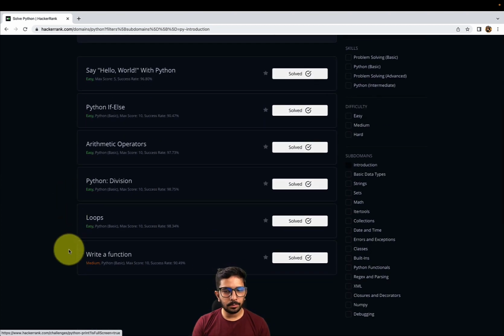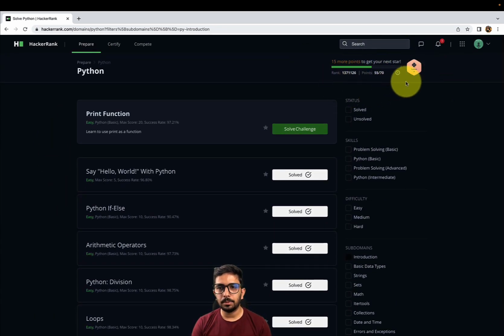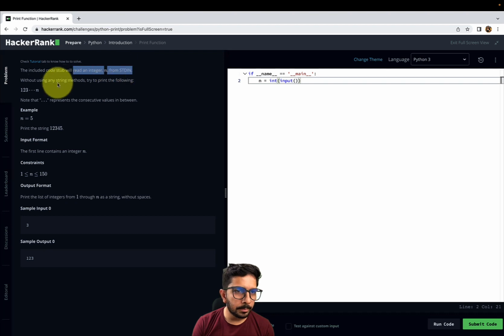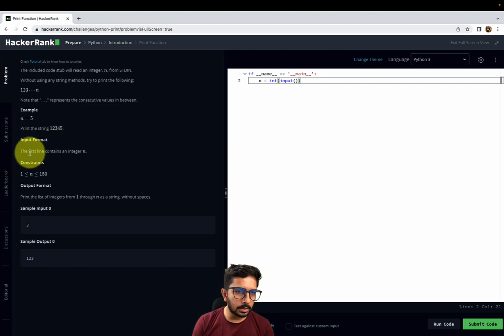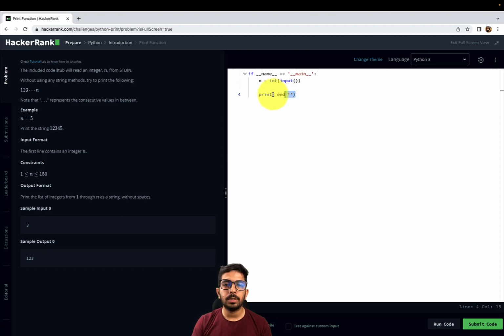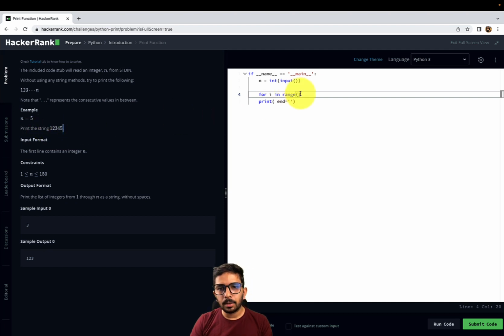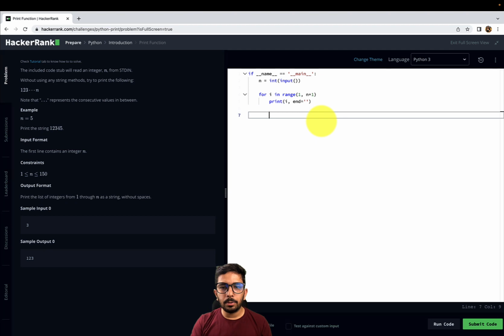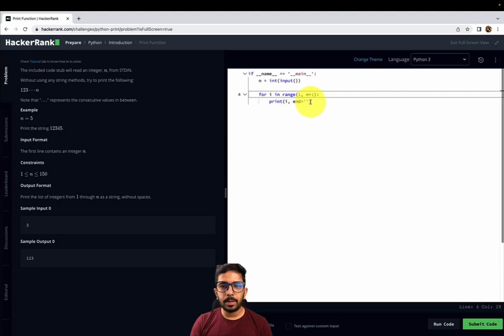Python Print Function | Hackerrank Solutions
In this tutorial, we'll be exploring the print() function in Python and how we can use the end parameter to customize the delimiter used between output items. We'll use the example problem of printing a sequence of numbers to illustrate the power and versatility of the print() function in Python.

Whether you're a beginner or an experienced programmer, this video is perfect for anyone looking to enhance their Python skills.

We'll cover the following:

Understanding the print() function in Python and how to use it
Using the end parameter to customize the delimiter between output items
Reading input values from users (provided by Hackerrank platform) to use with the print() function
Implementing a solution for printing a sequence of numbers using the print() function with a custom delimiter in Hackerrank using Python
How to test your solution and get the desired output
By the end of this video, you'll be equipped with the knowledge and skills to effectively use the print() function in Python with a custom delimiter to solve problems on Hackerrank and beyond. So, get ready to code and join us on this journey of mastering the print() function in Python!